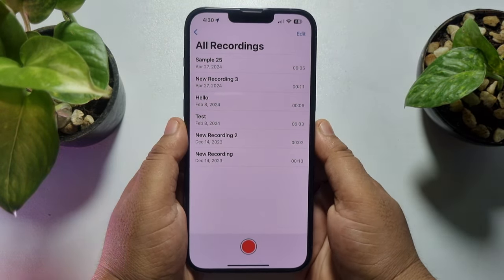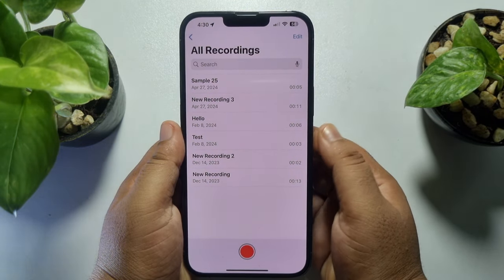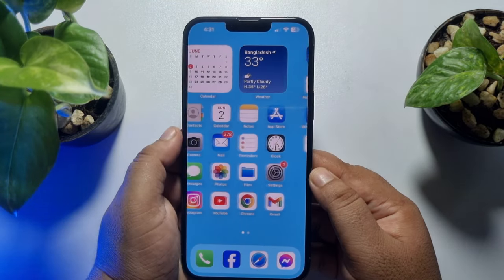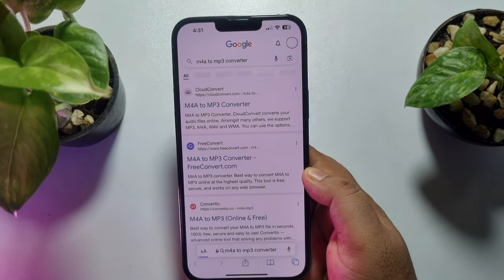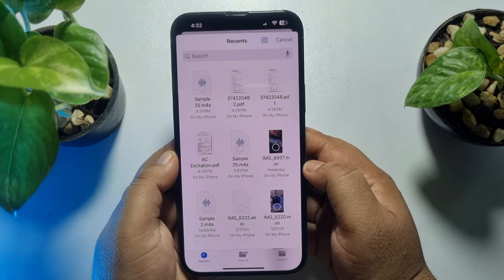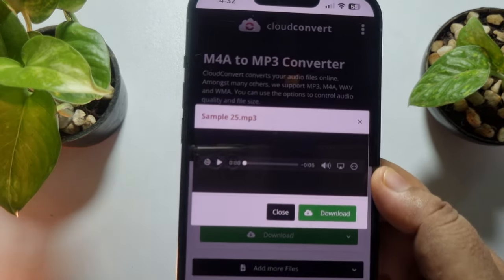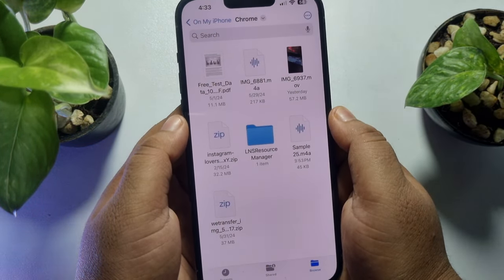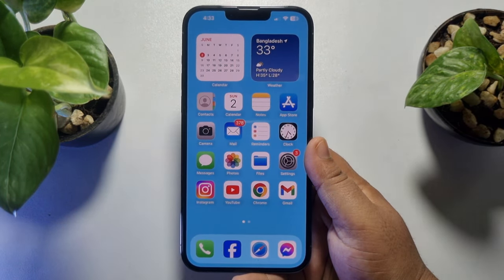How to Convert Voice Memo to Mp3 iphone [Without iTunes]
You will know how to convert voice memos to MP3 in different ways, either on your iPhone directly or with a computer. Check the details and convert .m4a files to MP3 easily.

Voice memo to MP3 Converter free
How to convert voice memo to mp3 on android
How to convert voice memo to mp3 on iphone
How to convert voice memos to MP3 on Mac
Voice memo to MP3 online
How to convert voice memo to MP3 on iPad
How to convert voice memo to mp3 without itunes
Voice memo Converter